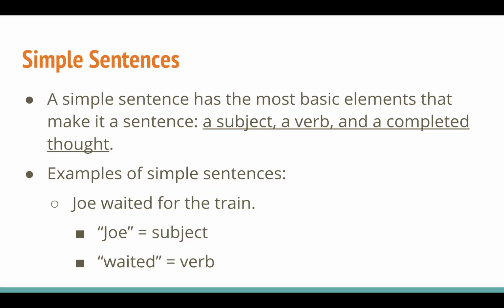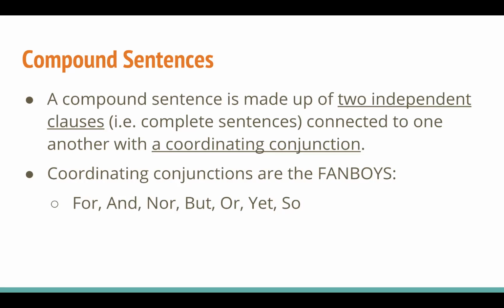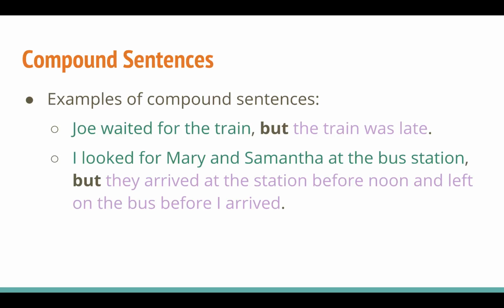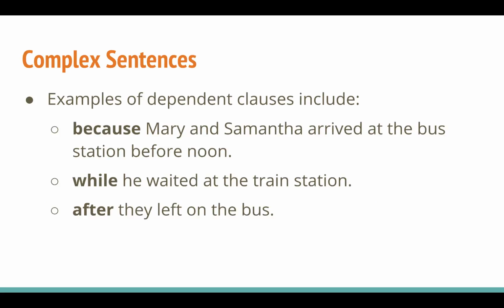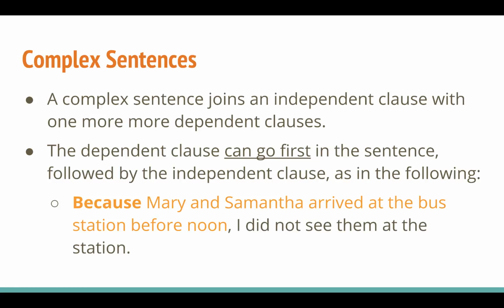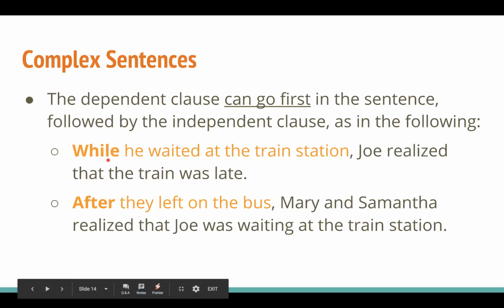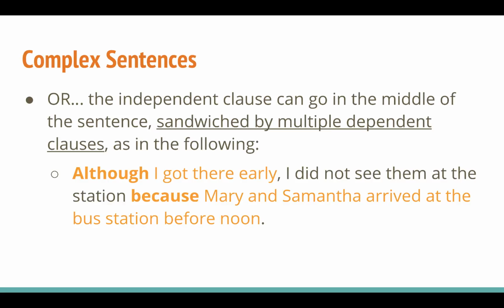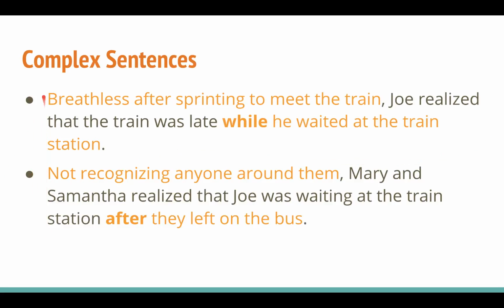Dec 18, 2017 7:30 AM